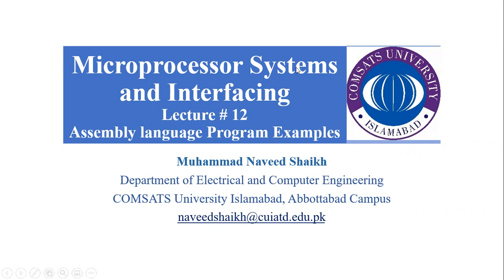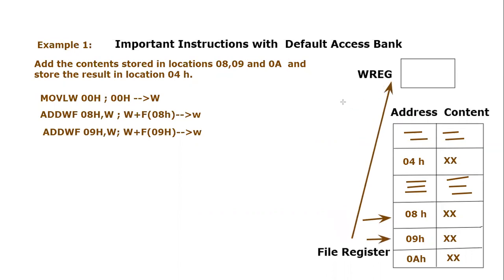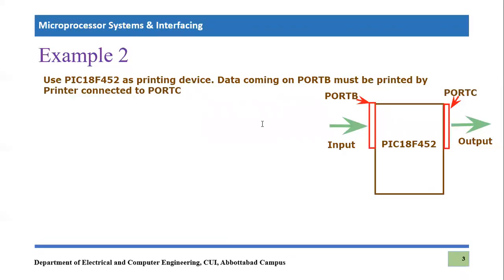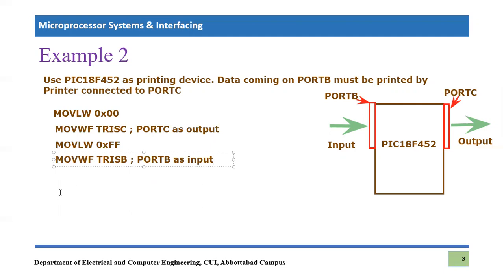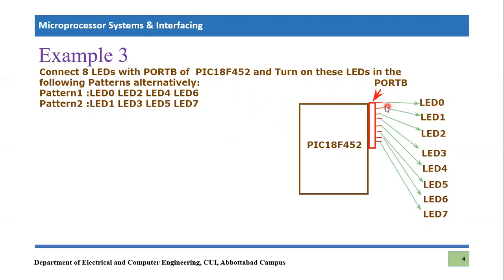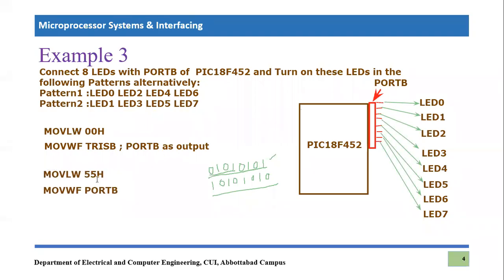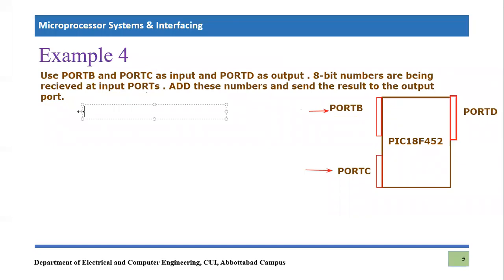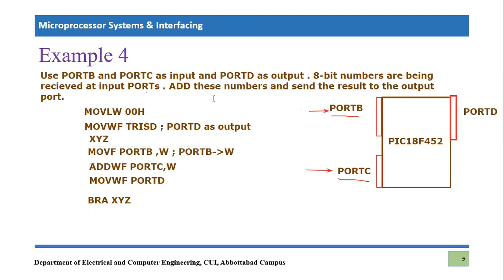Assembly Language Programs || MOVFF || MOVF || COMF || ADDWFC Instructions in PIC microcontroller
This tutorial explains some examples of assembly language programs in PIC18 micrcontroller. These programs introduces MOVFF, MOVF, COMF and ADDWFC instructions in this course first time. These instructions are important instructions of PIC18F452 and these are important